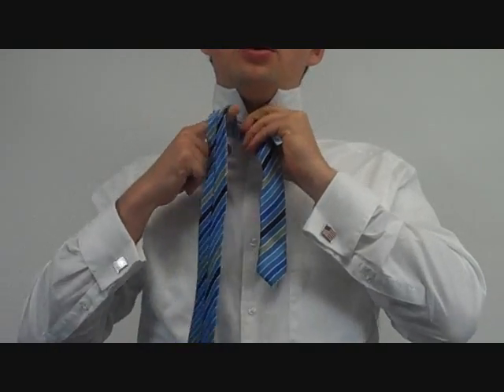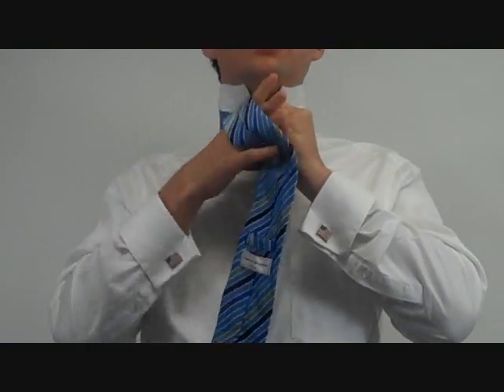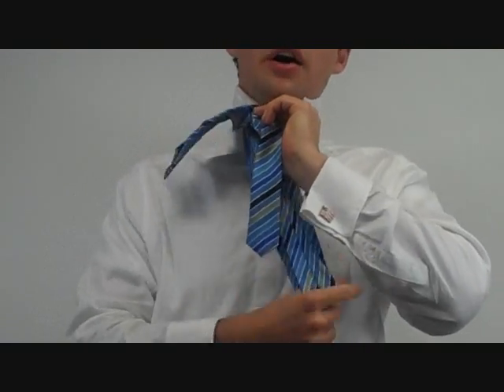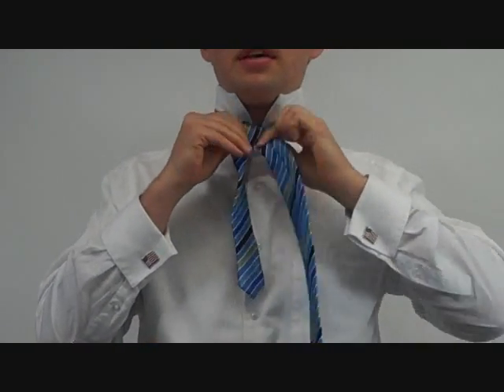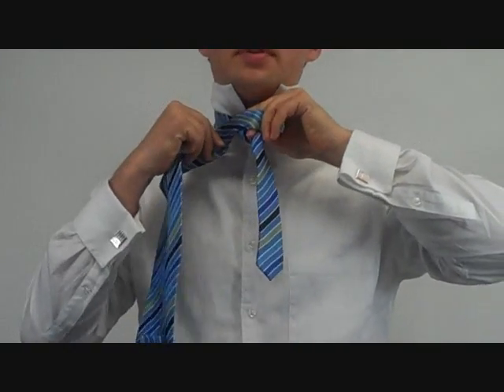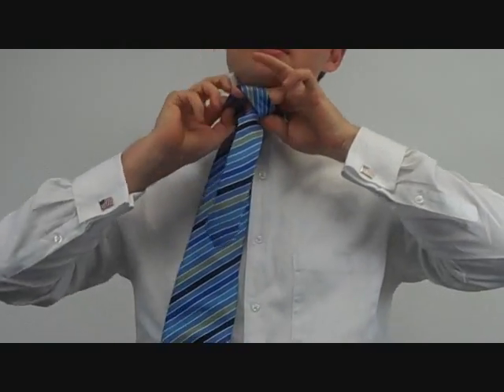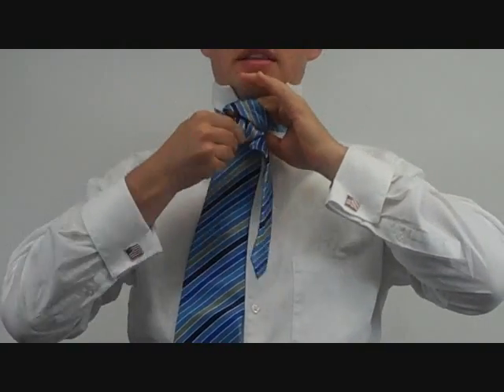How to Tie a Tie: Windsor Knot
The Windsor Knot. Contrary to popular belief, the Duke of Windsor did not invent the Windsor knot. He didn't even use it; he simply bought tie made especially thick and tied them with a four-in-hand. Nevertheless, the Windsor is the classic power knot, symmetrical and wide. It starts with the wide end over the narrow end. Bring it under to the center, over to the right, under to the left, over to the center, under to the right, over to the left, hold it, under to the center, and tie.

Right side up, wide end over: C R L C R L H C T

How to read these steps:
"Inside out, wide end under" means the tie is reversed. The starting position is the wide end taken to the left, under the narrow end.
R and L: Take the wide end to the right or left
C: Take the wide end to the center, the area between the knot
H: The step before the last move; put one or two fingers in the knot, as you will soon need space to thread the tie through it.
T: Pull the end end through the loop created by the H. Pull the wide end to tighten the knot, pull the narrow end to pull the knot closer to the collar.